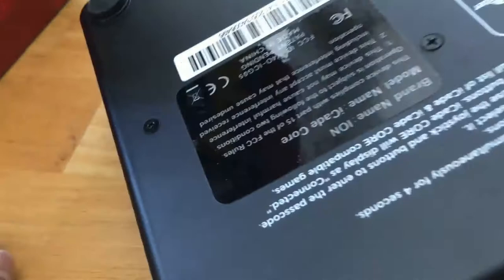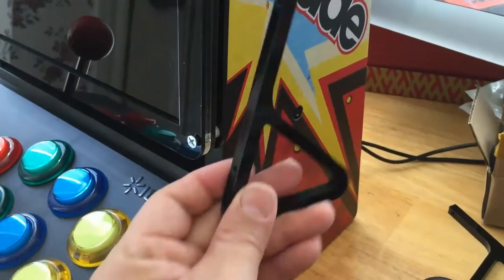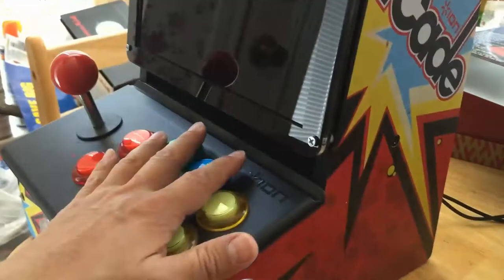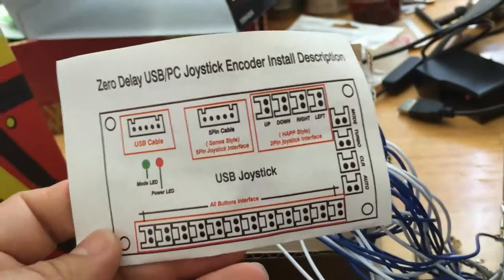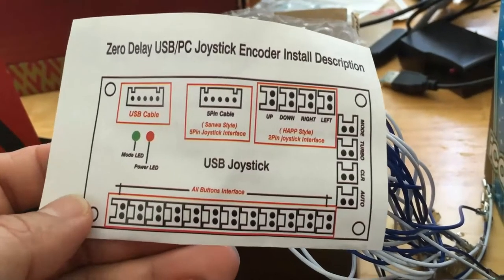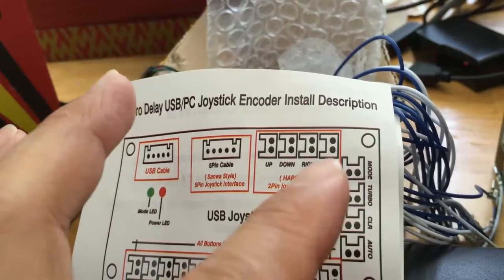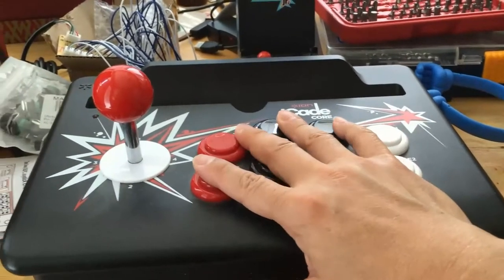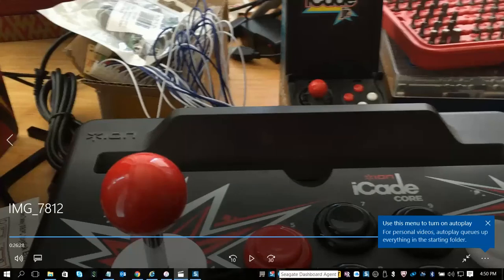Arcade mini - Mod iCade to Raspberry pi 3 Cabinet (tips and re-visit from begin)-Part2of2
Arcade mini: Mod iCade Cabinet into Raspberry pi 3 cabinet (Tips and updated infroamtion)

How I use iCade cabinet to build Arcade mini 10" build. Cheap way to build mini Arcade.

Where I got my monitor at: From Amazon.com

SunFounder 10.1 Inch IPS HDMI Monitor 1280×800 HD LCD Screen Display
Audio with Case and Speaker for Raspberry Pi 3, 2 Model B and 1 Model B+/A+/B Kano $115.99

Splash Resistant 16mm Power Push Button ON/OFF Latching Switch
w/ 12V Blue LED Angel Eye Head 3A from U.S. Solid $7.50

Jiu Man Zero Delay USB Encoder To PC Games Red Joystick + 10x LED Illuminated
Push Buttons For Arcade Joystick DIY Kits Parts Mame Raspberry Pi 2 , 3 $35.00

Smraza 5 in 1 Starter Kit for Raspberry Pi 3B, 2B with 9 layers Case, 5V/2.5A Power Supply ,
1 pcs Fan, 3 pcs Heatsinks and Micro USB with On/Off Switch SW13 $16.99

Raspberry PI 3 Model B A1.2GHz 64-bit quad-core ARMv8 CPU, 1GB RAM $36.71

Neiko 10048A Security Bit Set, Chrome Vanadium Steel | 100-Piece Set $12.47 (Need this to open iCade cabinet)
20PCS 20mmx20mmx0.5mm Thermal Copper Pads HeatSink For Laptop GPU Graphics $3.65
or
Enokay 8 Pieces Cooling Copper Heatsink for Raspberry Pi VGA RAM Cooling Heatsinks Cooler
Sold by: Shen Zhen Eno Co.,Ltd $6.99

PNY-128GB-micro-SD-XC-Class-10-UHS-I-U1-Memory-Card-P-SDUX128U165G-GE $39.99

Ion iCade Video Arcade Bluetooth Cabinet For iPad Arcade Style System
$25 + Shipping $25= $50

Western Digial site:
WD pi drive 1TB $59.99